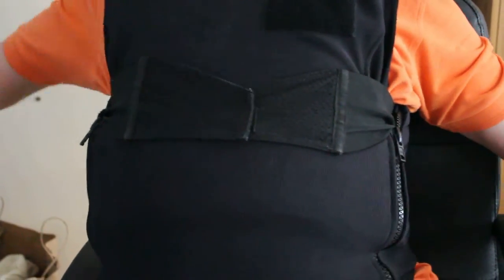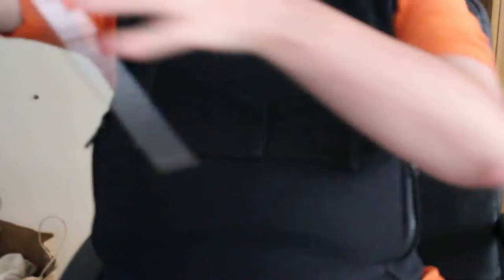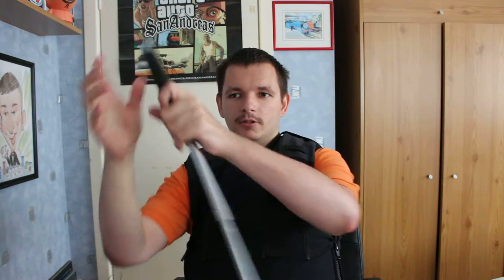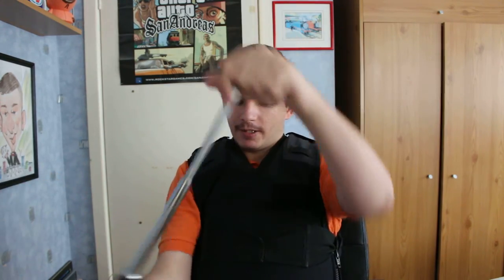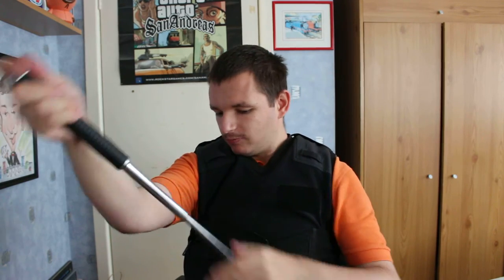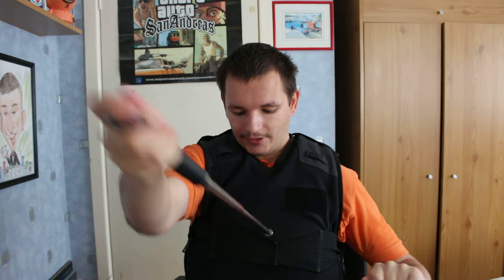Nathan's Blog: 4 AntiBody Knife Proof Vest plus Baton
Hi all, Nathan is here once again and today I will show you on how well an AntiBody Knife Proof Vest can keep you safe from a force of a baton, Remember the Baton is made of steel and can inflict a lot of damage to anybody on who u hit with it. This Baton is not a toy nor that should your kids not be watching this video unless you have an member of family over the age of 18+